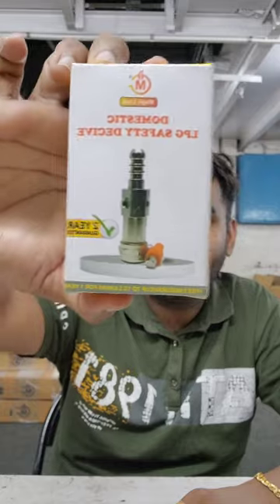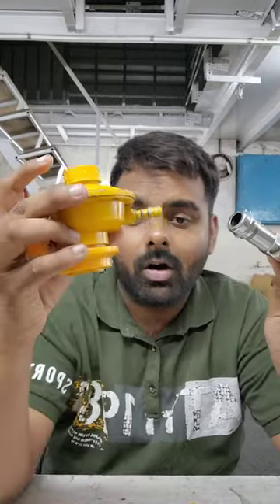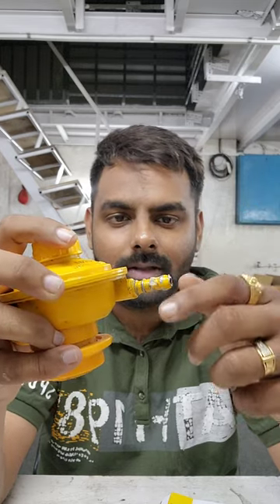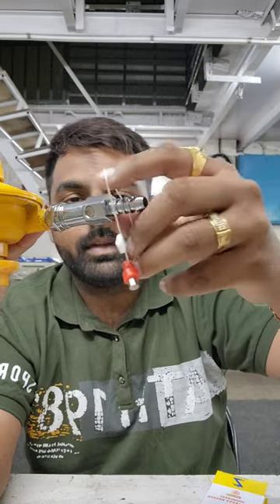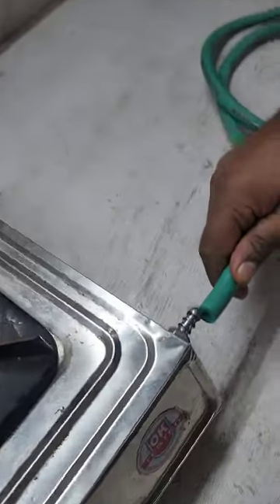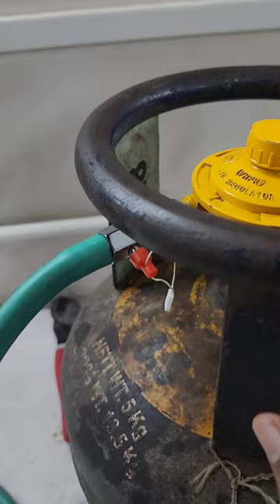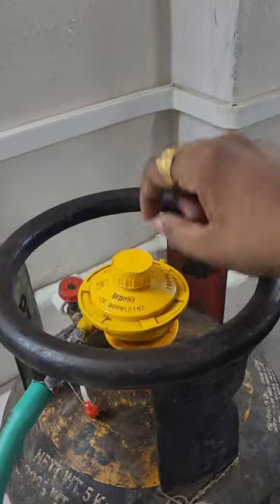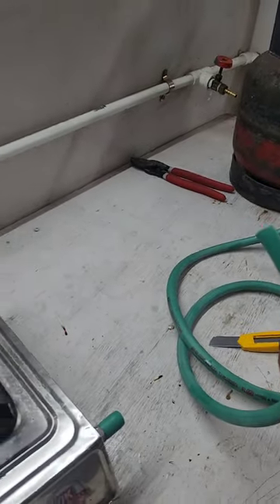INSTALLATION GUIDE OF Z PLUS SAFETY DEVICE MAGIC LOCK [ENGLISH]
IN THIS VIDEO WE WILL LEARN THE INSTALLATION OF Z+ LPG GAS SAFETY DEVICE INSTALLATION  ON THE REGULAR.

FOR ANY FURTHER ASSISTANCE PLEASE CALL OR WHATSAPP